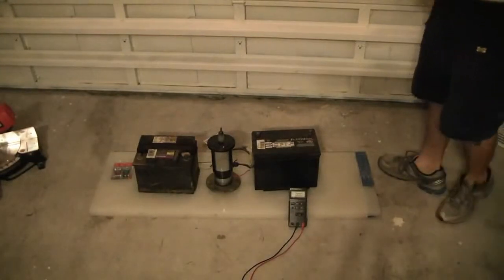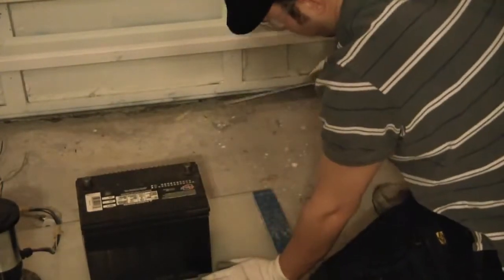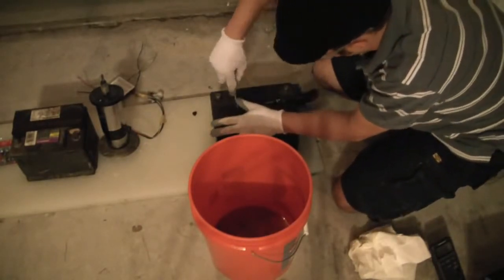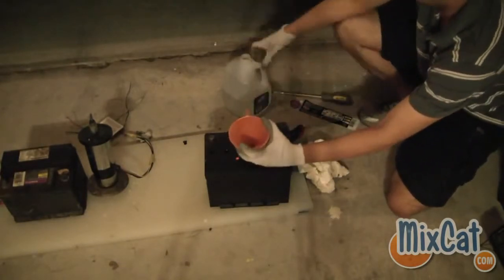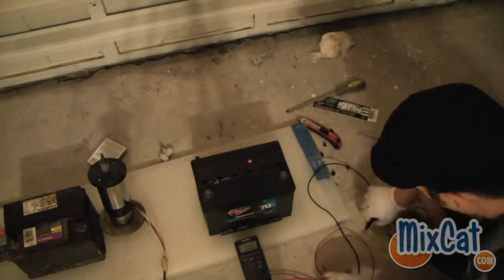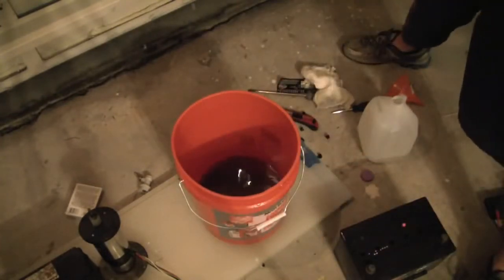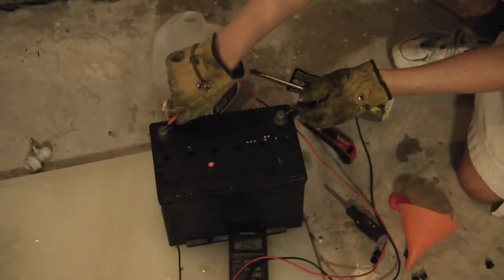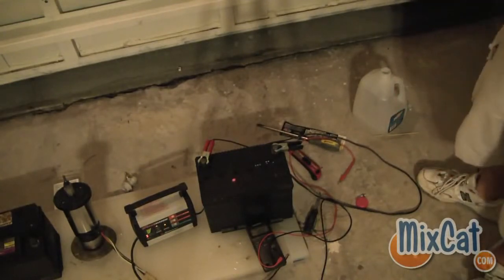Lead Acid Car battery to Alkaline Alum rechargeable battery conversion DIY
Lead Acid Car battery to Alkaline Alum rechargeable battery conversion DIY This Alum battery conversion can really be a life and money saver. This would be perfect for a solar bank being its safer then acid batteries. Be careful when working with acid or dangerous chemicals. This battery lasted me years and I feel this is a very beneficial DIY green power project  This project was a lot of fun.
Please connect raite and share.